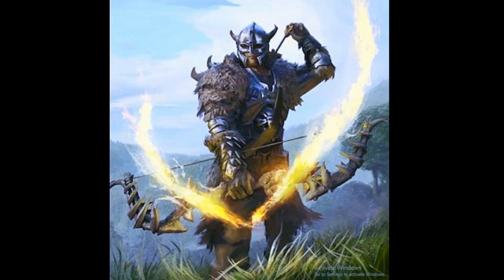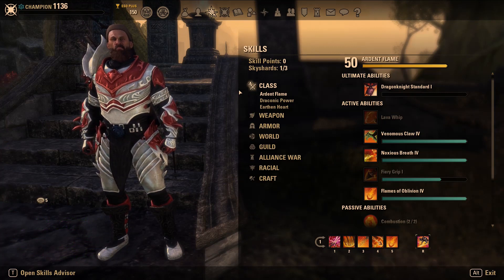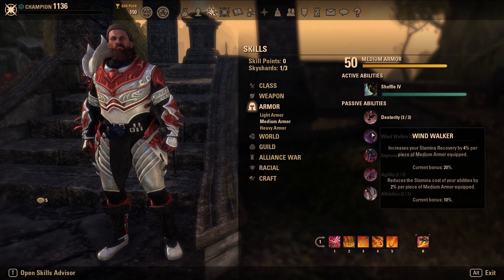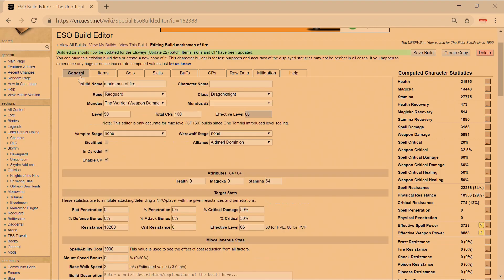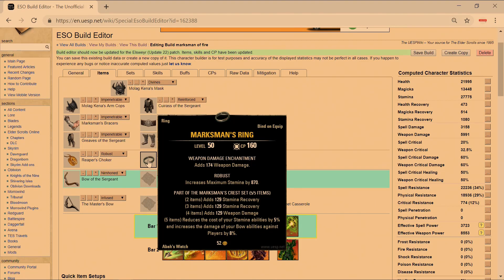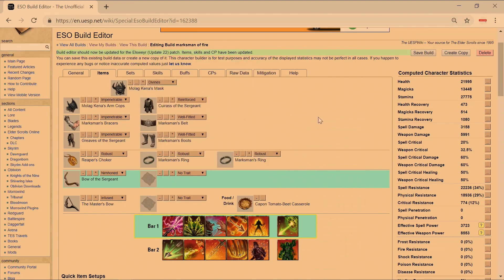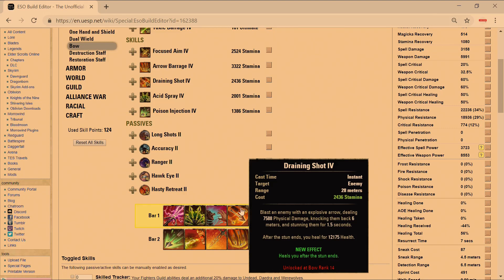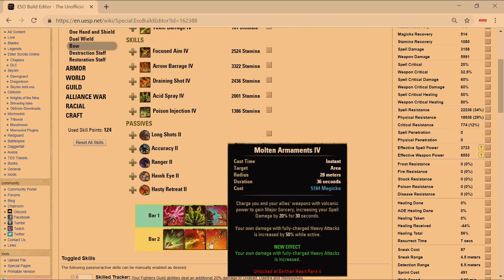ESO| Bow/Bow StamDK Build 6k wpn dmg